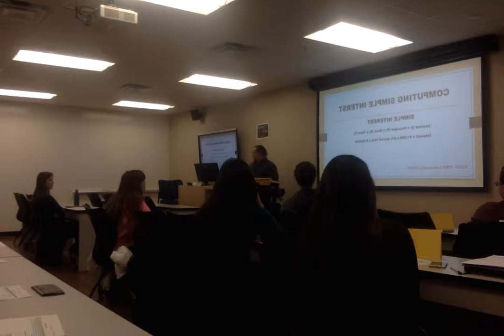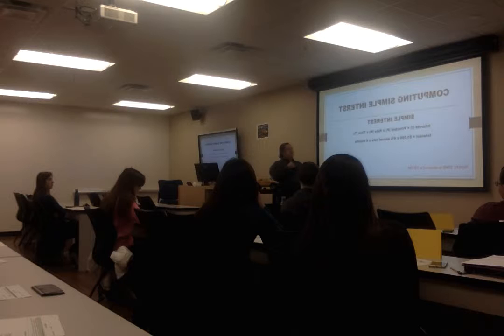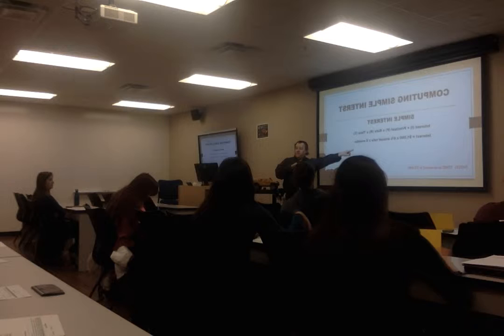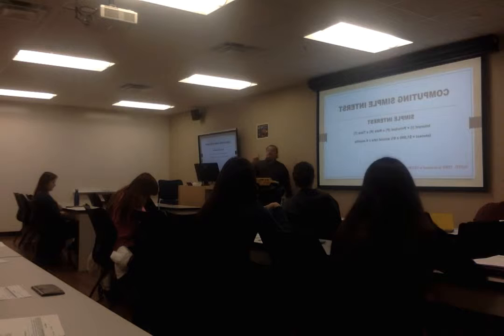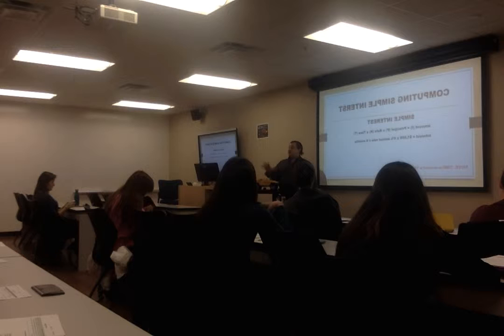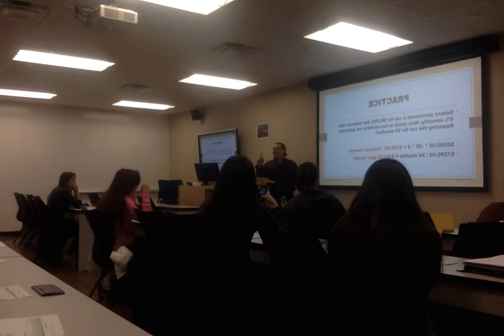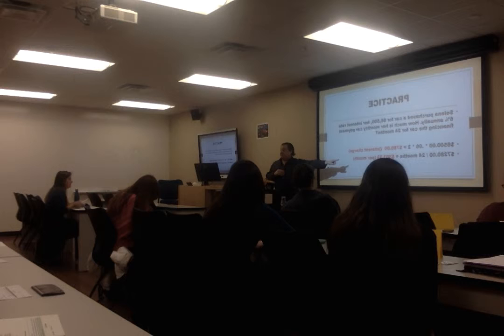Mark Miller EDUC 236